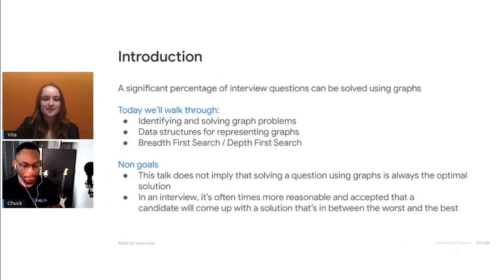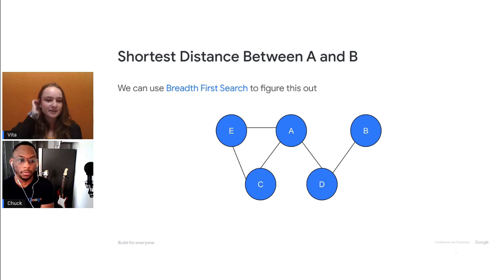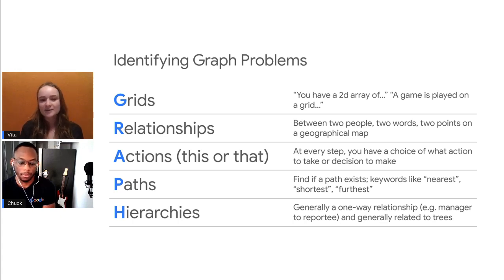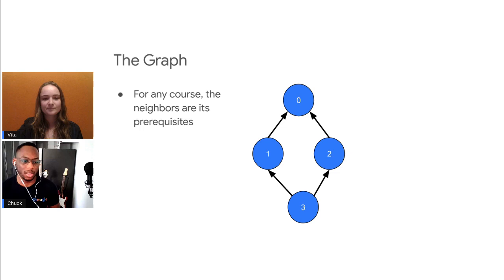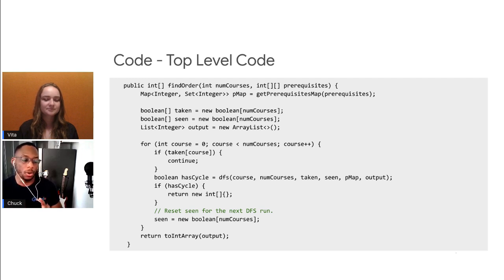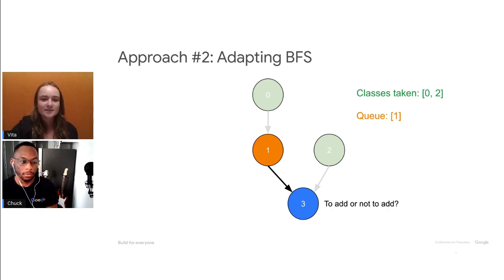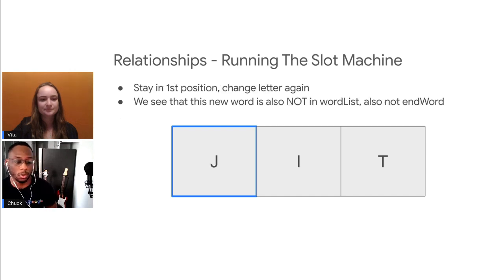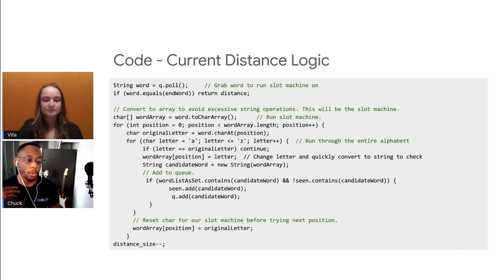The Data Structure Series